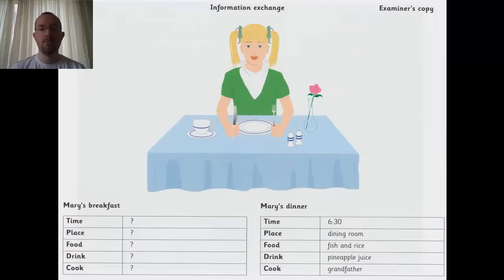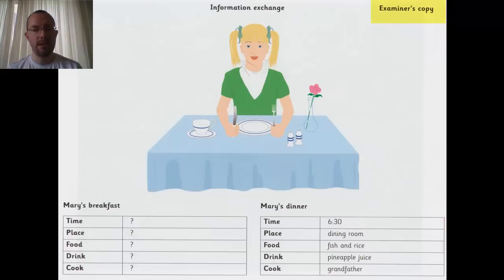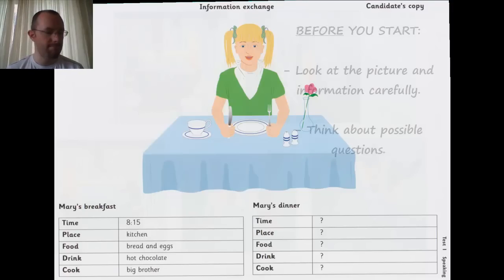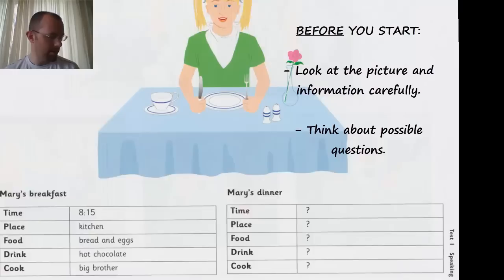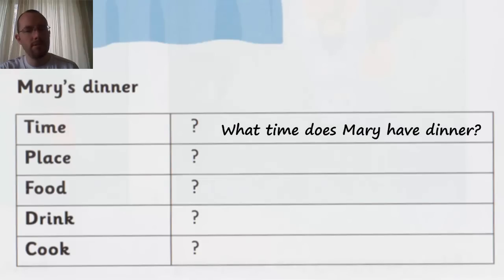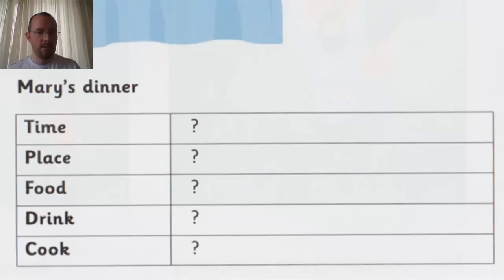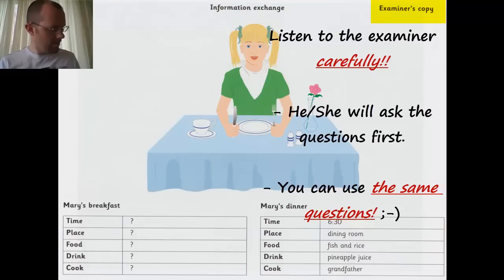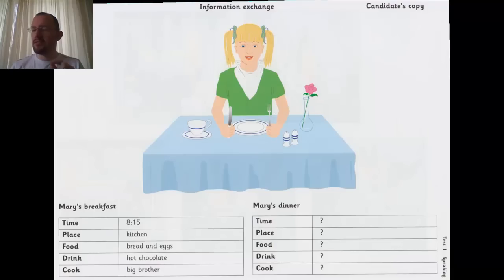Flyers Video Tutorial: Speaking Part 2 (Information Exchange)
A video tutorial I made for my students about the second part of the Cambridge Flyers speaking test.